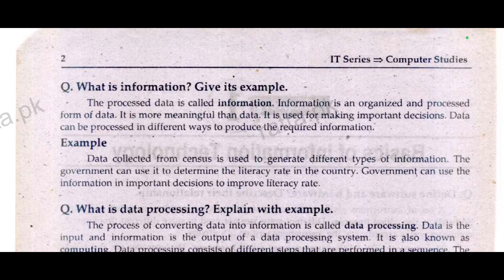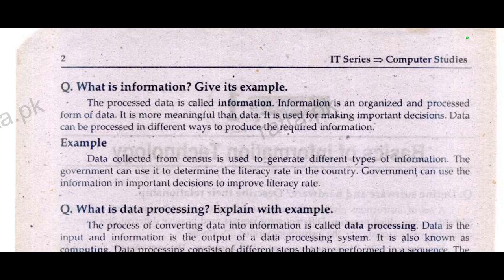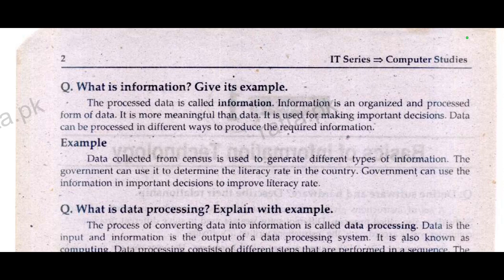Definition of information and Examples of Data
What is Information in Computer Science ? Its Examples